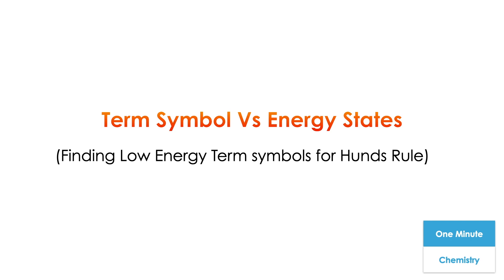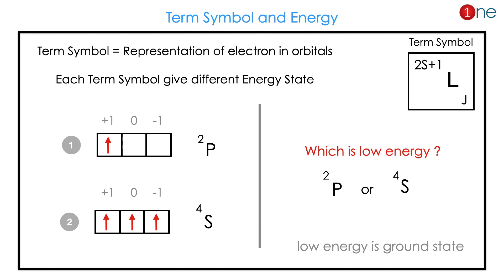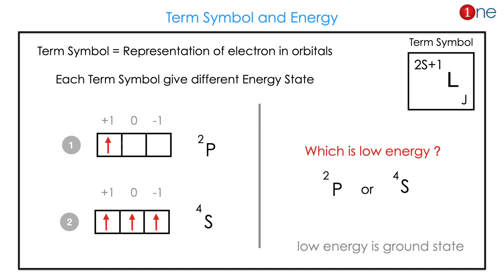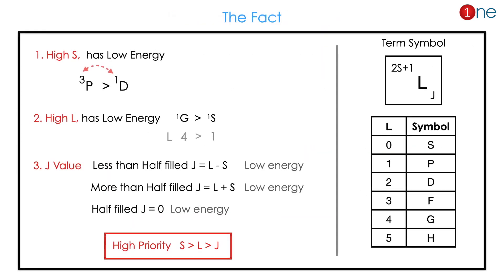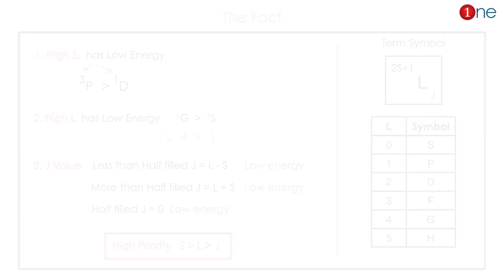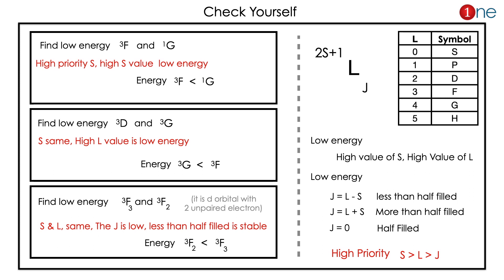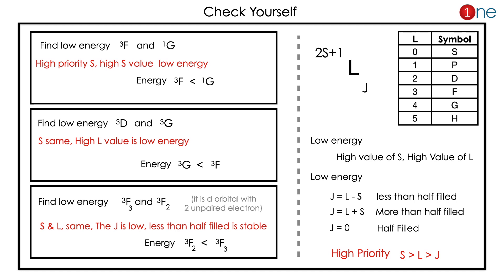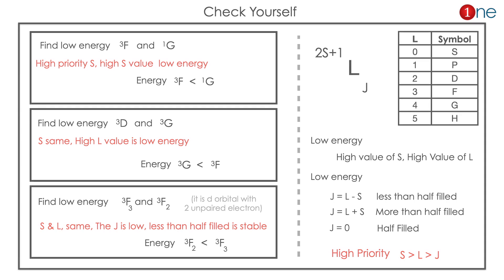How to Find Low Energy Term Symbol ? | Term Symbol Vs Energy | Hunds Rule | One Minute Chemistry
This video helps you to find the ground state term symbols. The definition and formula were given with a simple understanding. The energy state will be assigned for the term symbol based on spin value and total angular momentum. A Few problems were given for understanding and practice.

Office Address
Dr. B. Ganesh Kumar,
1255, Third street, Asari Colony,

UPSC Chemistry
GATE Chemistry
NET Chemical Science
NEET Chemistry
JAM Chemistry
TNPSC Chemistry
TRB CHEMISTRY
JEE Chemistry